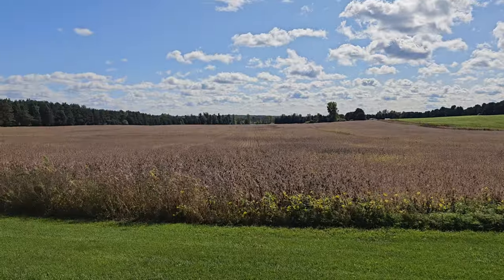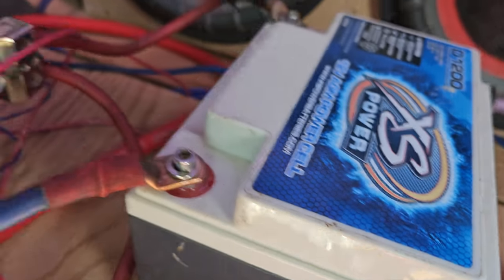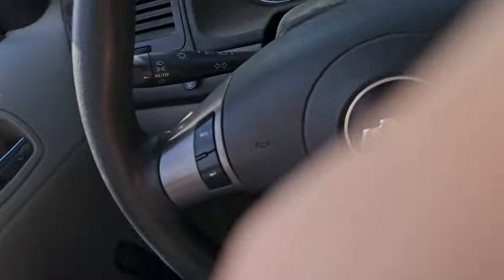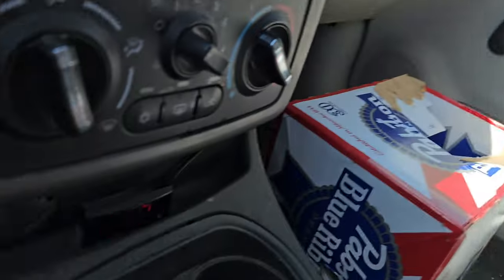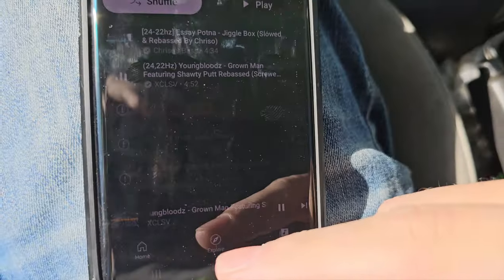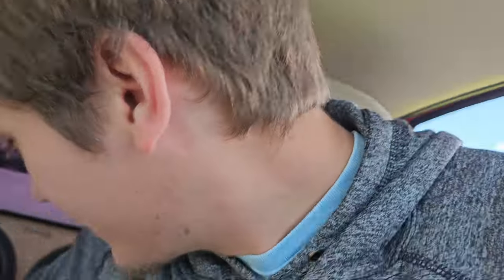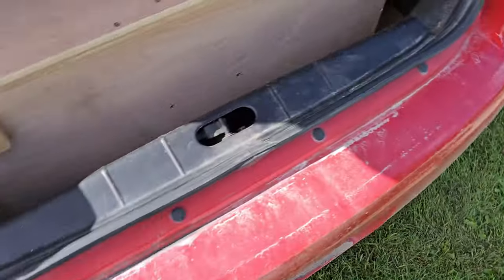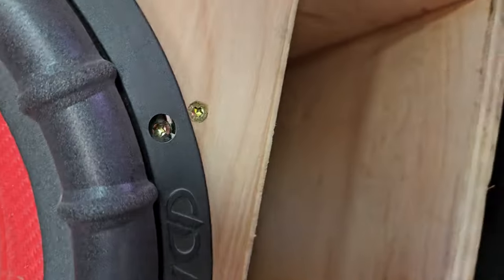2 DD9912's 23HZ Port Extension Putting In Work!!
Hey all, thanks a ton for watching I appreciate the 100 subs and support in the comments. Making videos is always fun and rewarding when you guys interact and I hope to continue doing so. Let me know what you think and how I can improve I'm always open ears to what you have to say!